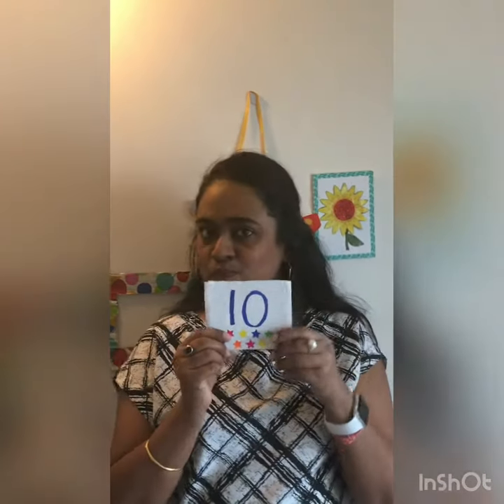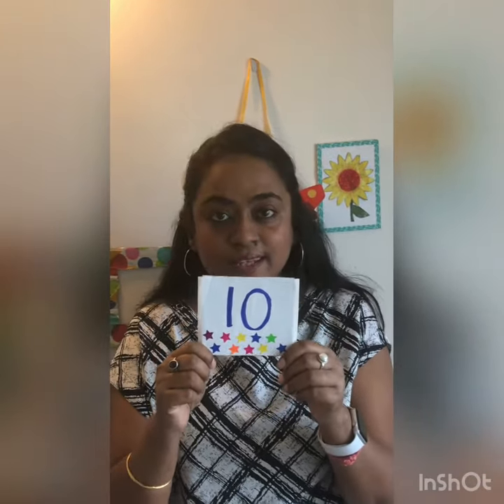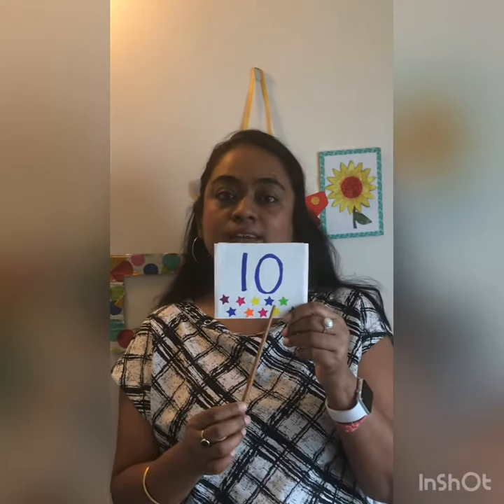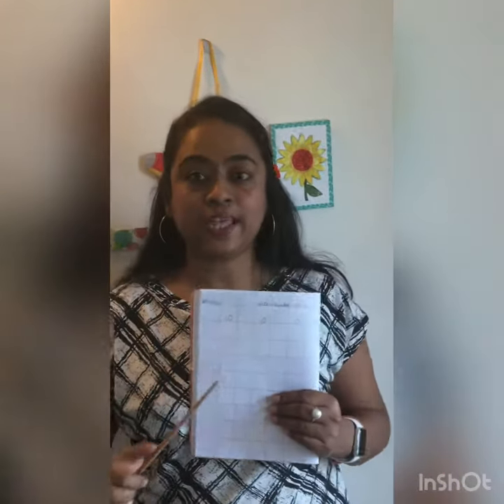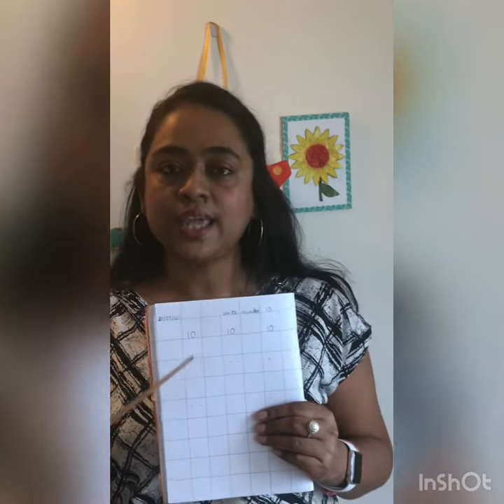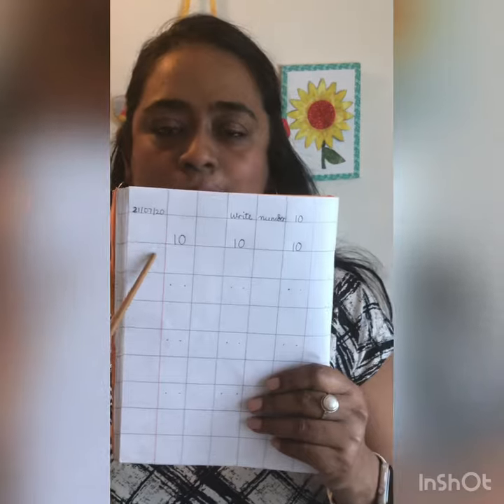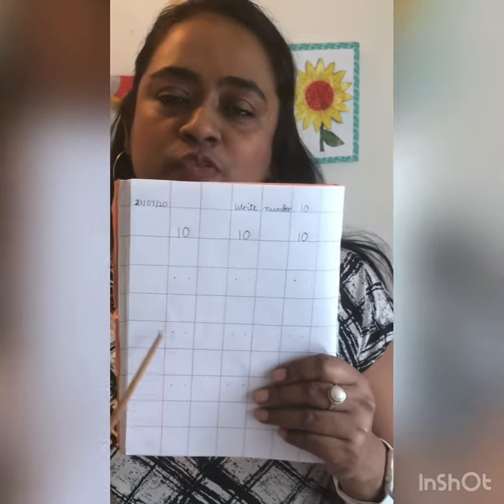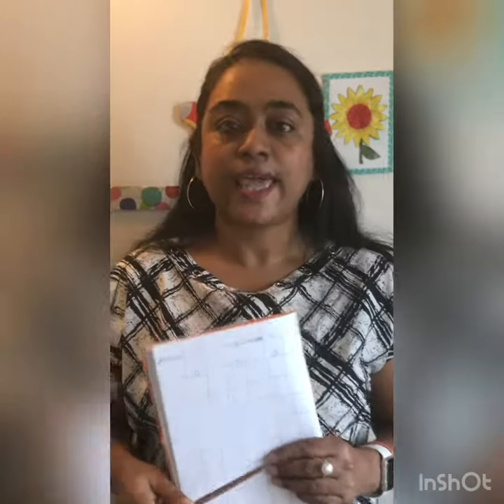The Orbis School M - Maths - Number 10 formation